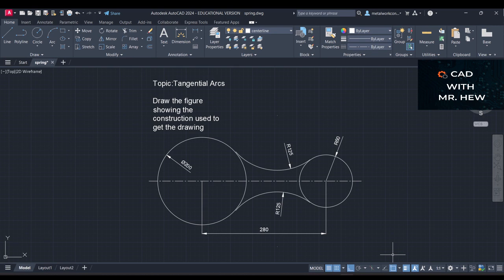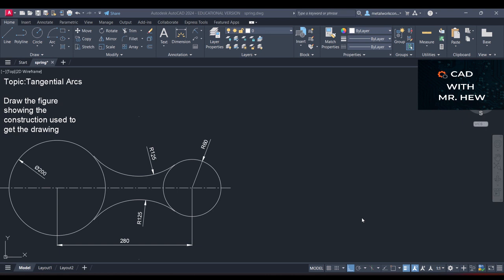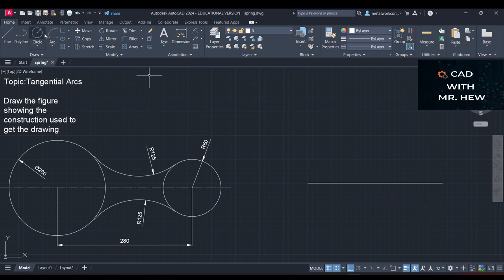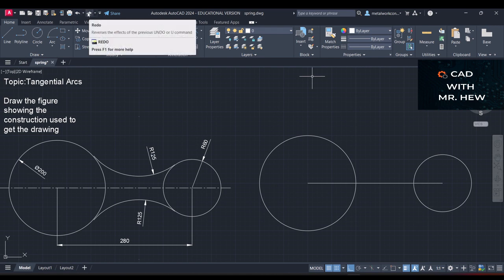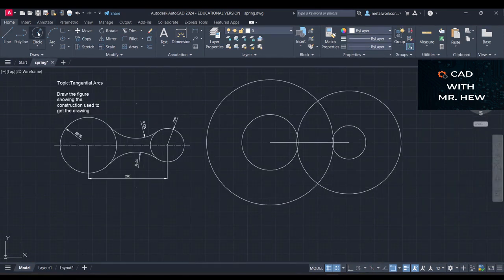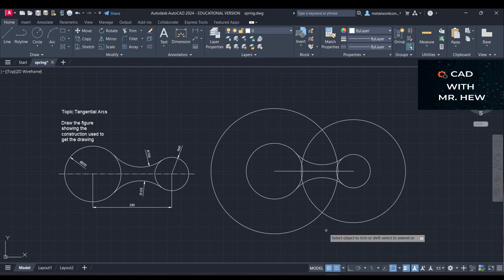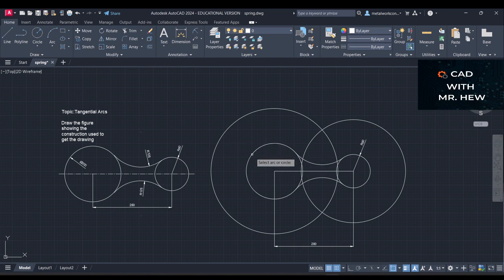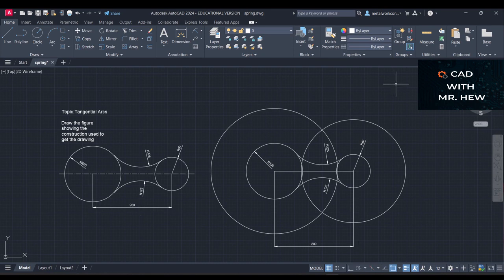How to draw a tangent arcs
How to draw tangent arcs.